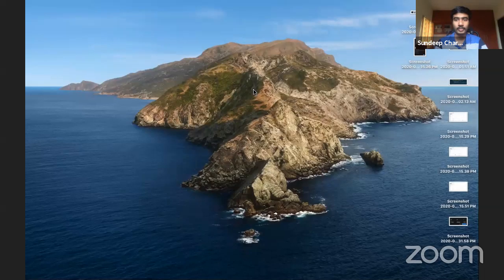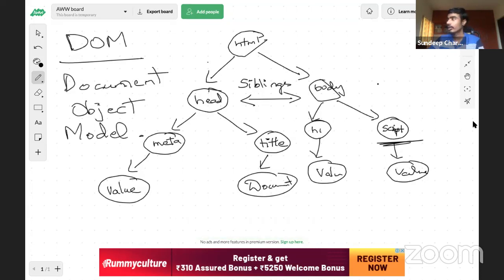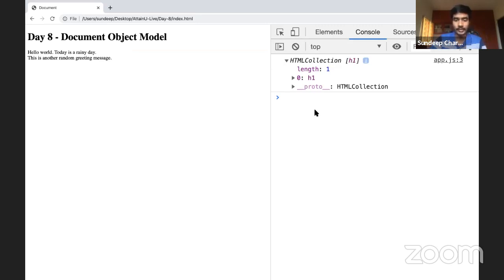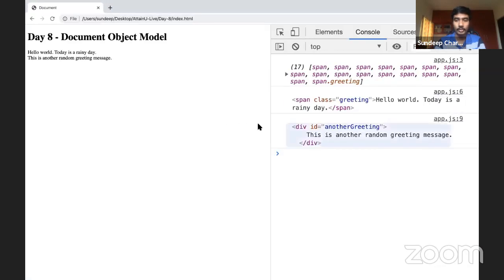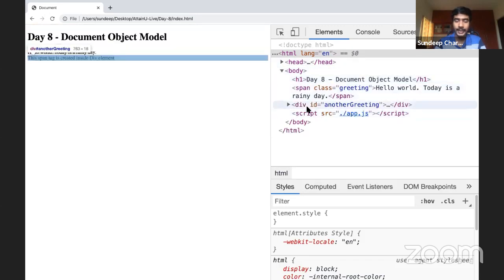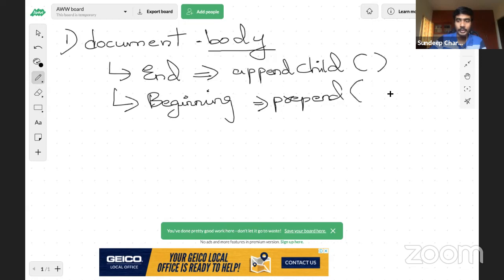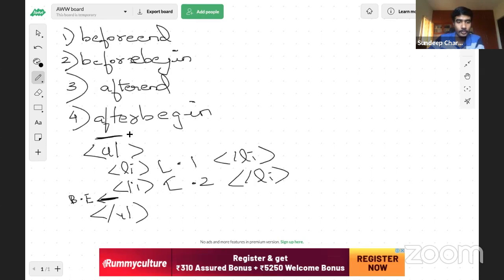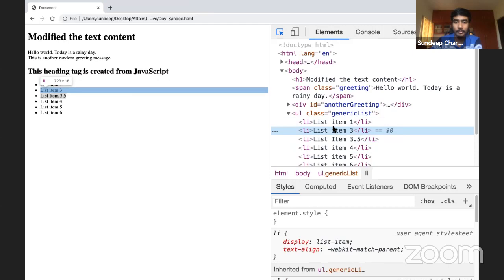DailyLive Lecture 8 - Introduction to JavaScript (Document Object Model)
Day8 (29th April)
Topic - Introduction to JavaScript (Document Object Model).

Topics learned
Introduction to DOM
Selecting HTML Elements
Adding, Editing, Deleting elements using JavaScript

JavaScript MasterClass Series
Learn JavaScript from the beginning, the core technology which powers the internet, in this 10 lesson live free webinar series.